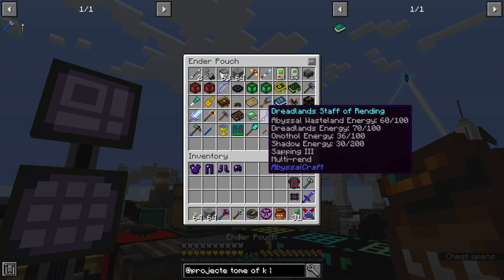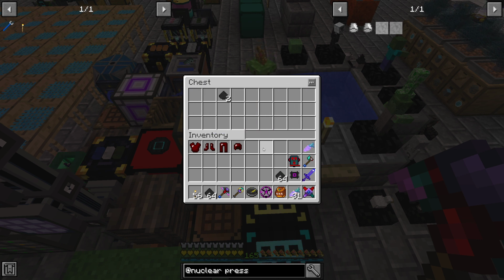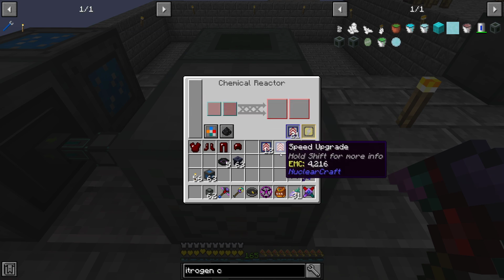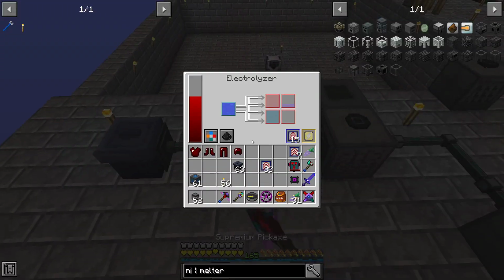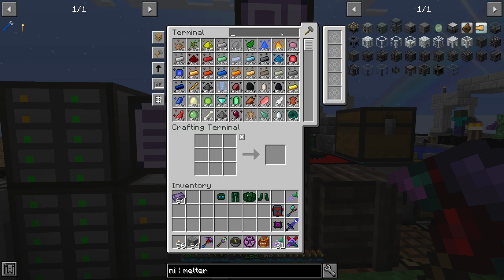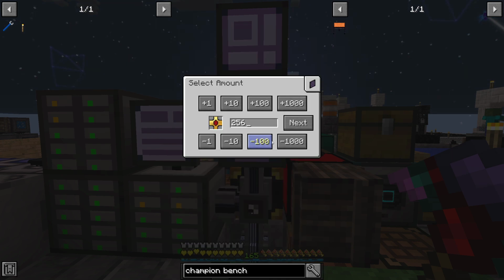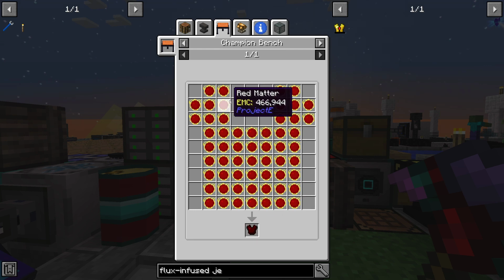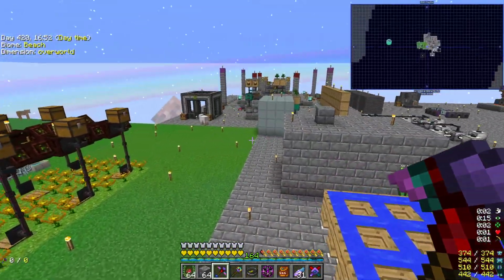[Minecraft] - [Project Ozone 3 Titan Mode] - [Ep61: Cubic Crystals and the Armour Rabbit Hole]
Episode 61, in which our hero dives down the armour crafting rabbit hole and encounters various crafting methods along the way, including a convoluted NuclearCraft setup.